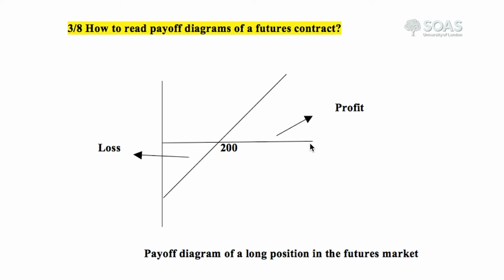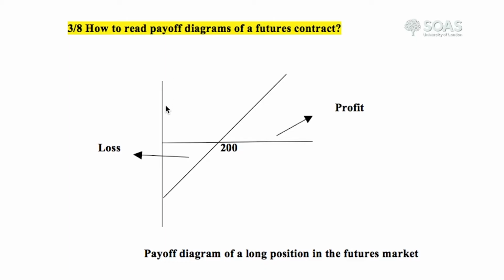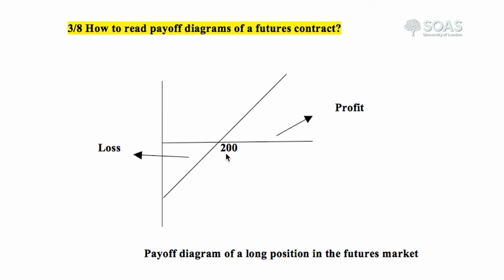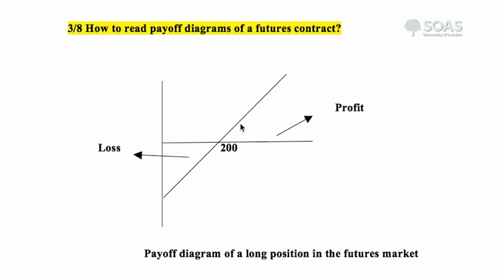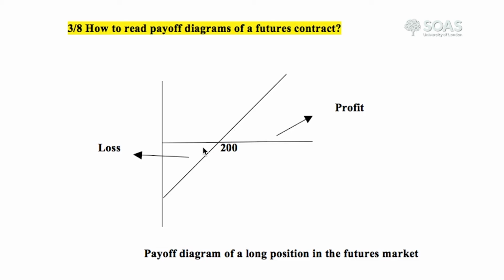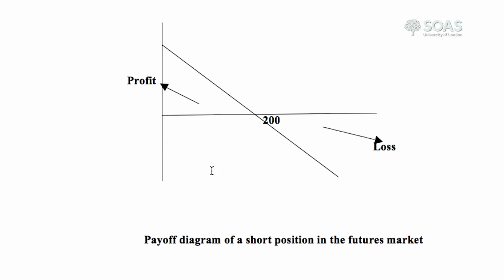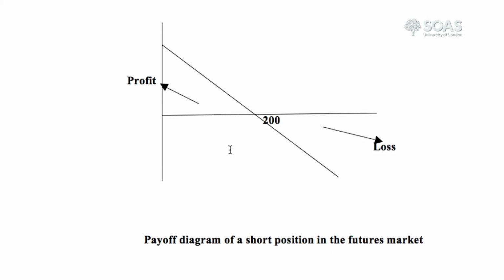SOAS 3 8 Risk Management in the Global Economy Version 2